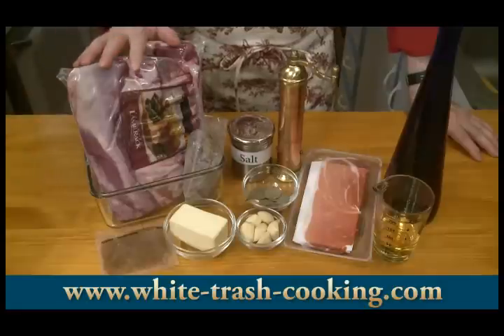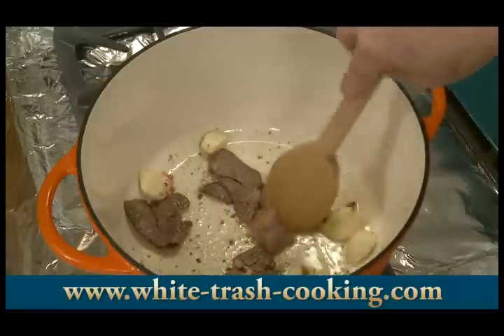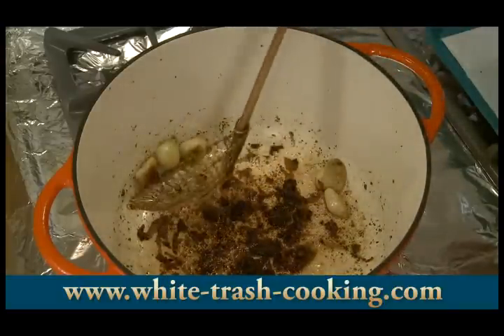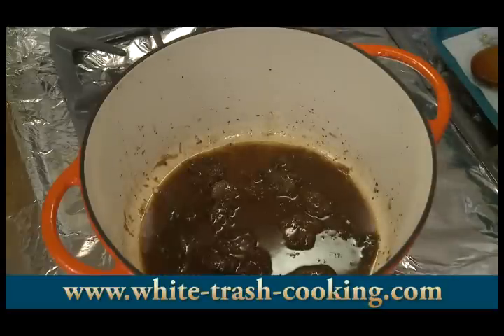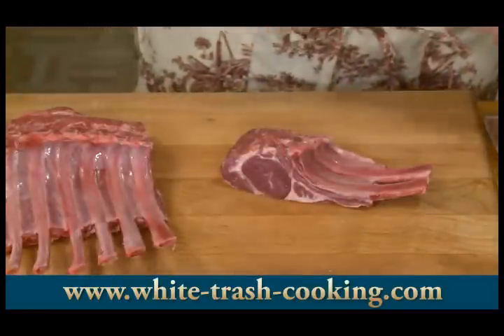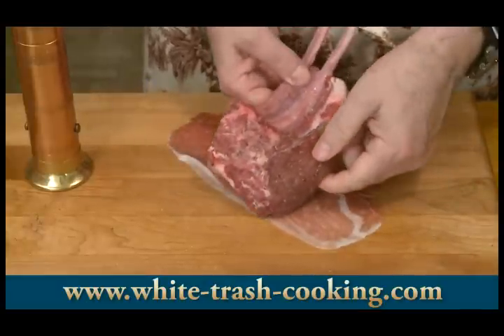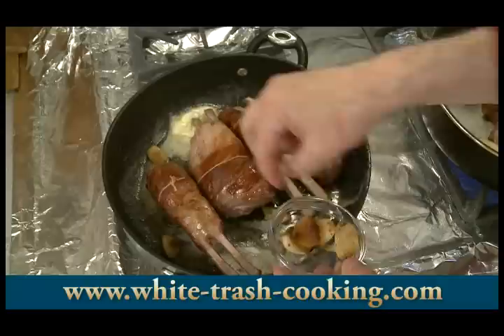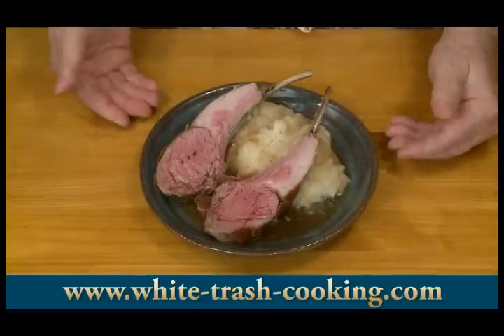How to cook Lamb Chops Saltimbocca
One of my original signature recipes. Lamb chops cut from a rack of lamb, wrapped in prosciutto, seared in a skillet, and then cooked to tender perfection.

If you like this video, help it succeed by spreading the word on social media.
And some people tell me my voice has a natural ASMR quality.